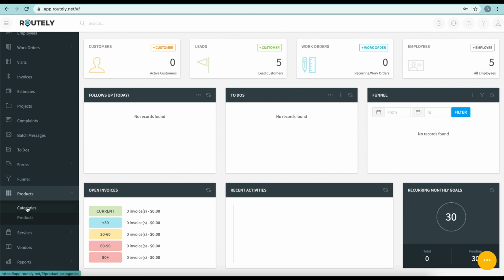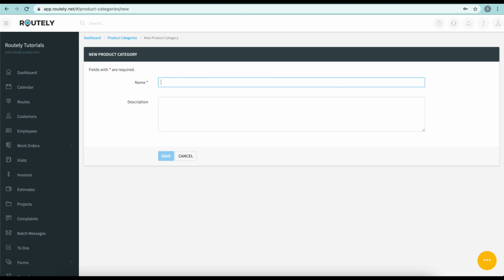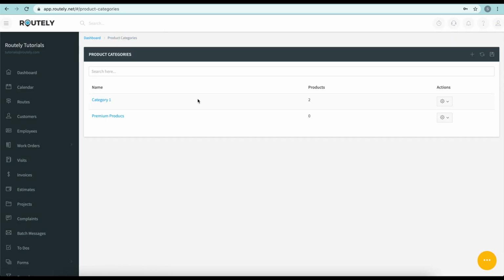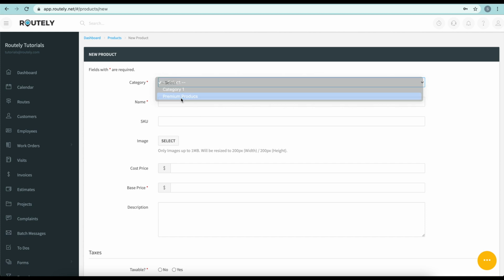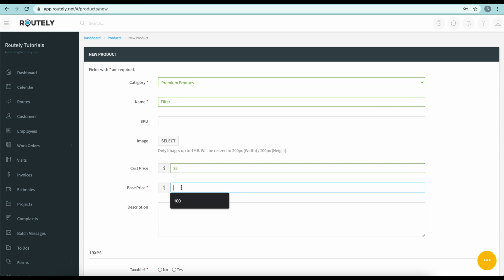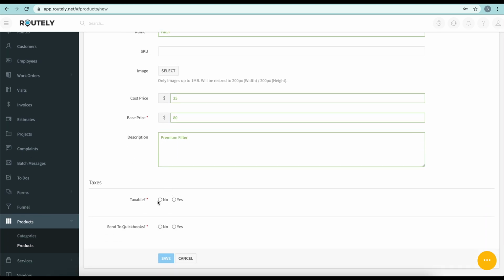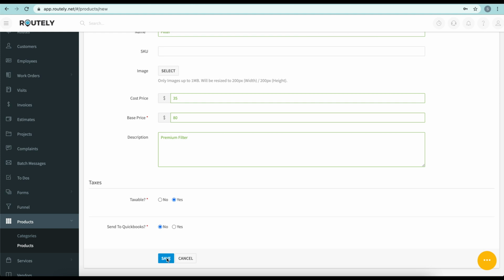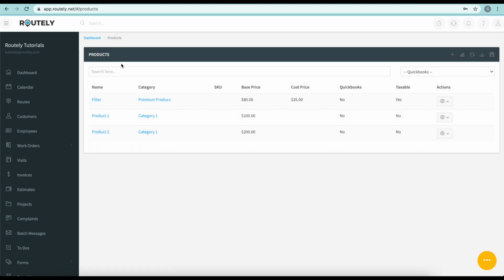How to add Producs to your Routely database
In this video we show step by step how to add new products to your Routely database.